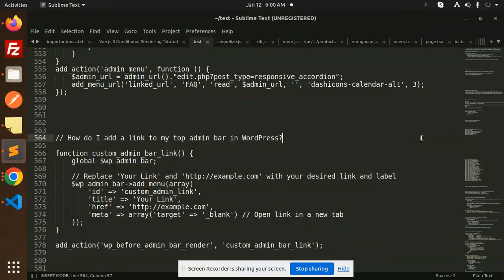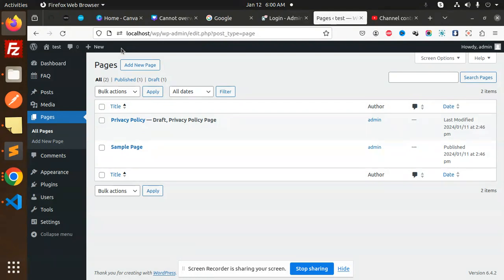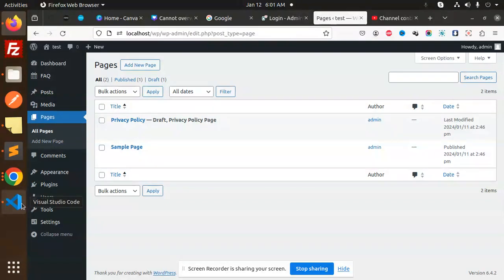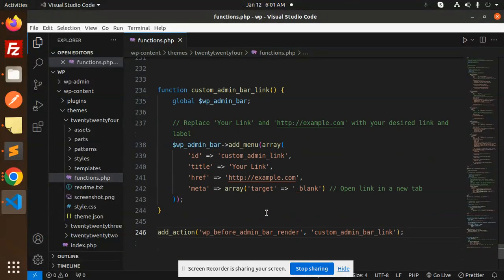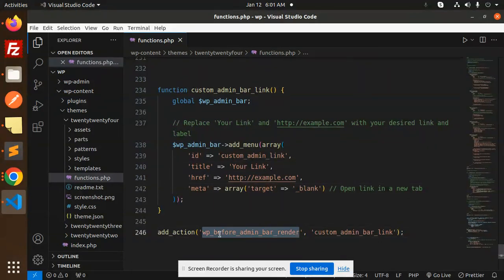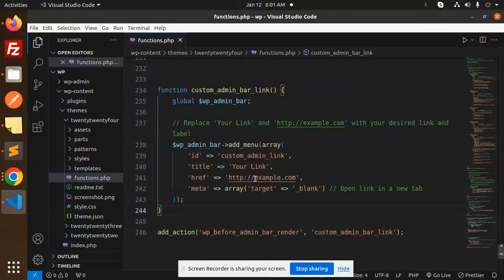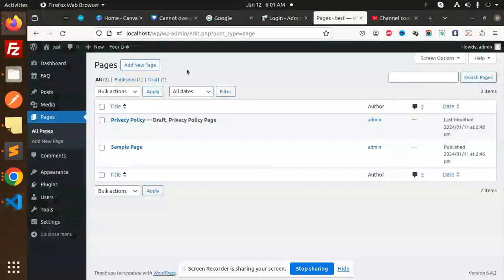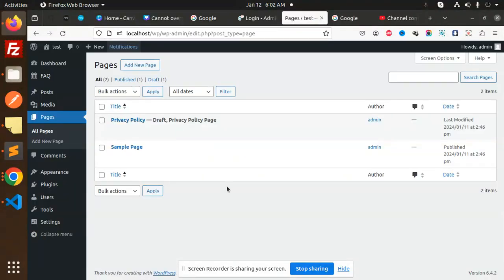How do I add a link to my top admin bar in WordPress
How to add custom link on Wordpress Admin Sidebar Menu
How to Add Custom Shortcut Links to Your WordPress Toolbar
How do I add a custom link to my WordPress admin sidebar?
How do I create a custom link in WordPress menu?
How do I add an external link to my navigation menu in WordPress?
how to add custom link on wordpress admin sidebar
Create a Wordpress admin menu item and link to a page
Wordpress side bar admin menu for my custom post type
How to add a user based link in WordPress admin menu
How to a add Wordpress Menu Page (in the admin panel)
Add Custom Links to WordPress Admin Bar
Add a Menu Link (to a Wordpress Page) in the Admin
How to add custom submenu links in wp-admin menus?
Add "external" link to admin menu in the backend
how can i add custom menu in admin panel?

Nest